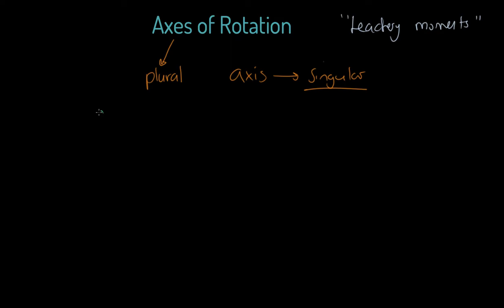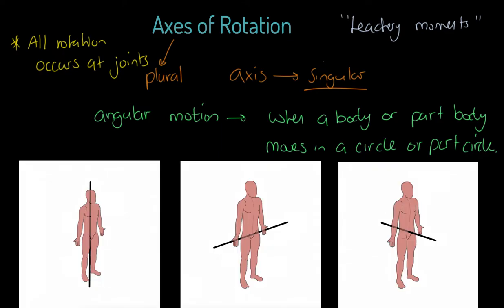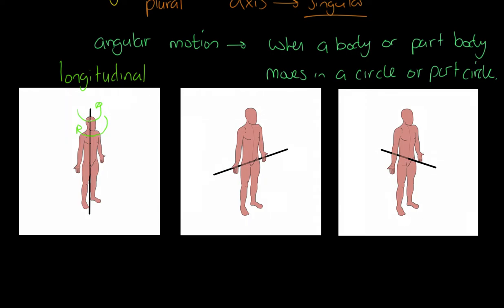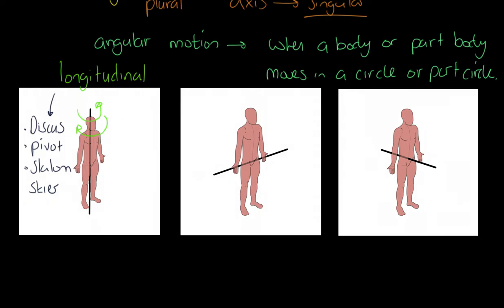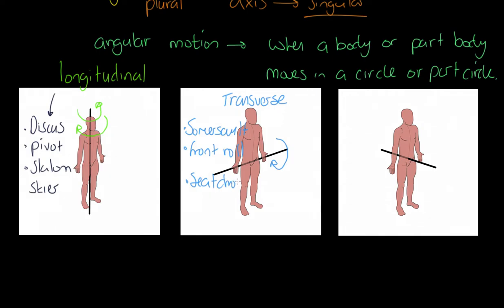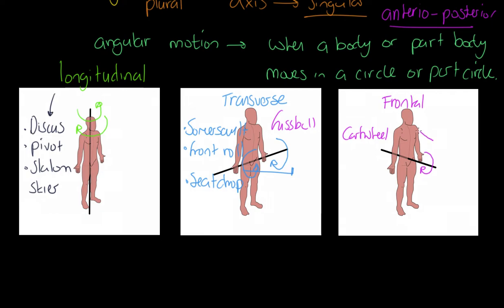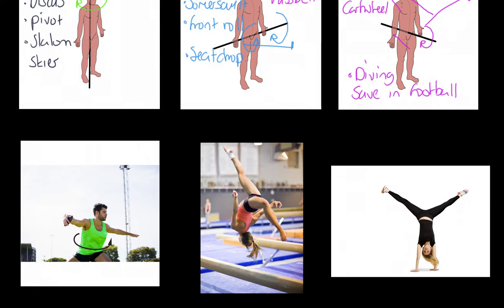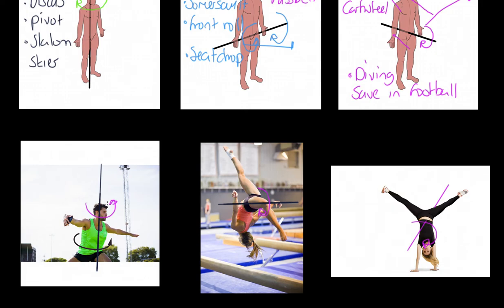OCR A-level PE: Axes of Rotation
Physical education teaching is our speciality! This video will teach you all about the primary axes of rotation of the human body including (according to OCR) longitudinal, transverse and frontal. This video is relevant for OCR linear GCE (A-level) PE Paper 1.

This video covers:
Introduction to the concept of axes.
Definition of angular motion.
Longitudinal axis of rotation.
Sporting examples of the longitudinal axis of rotation.
Transverse axis of rotation.
Sporting examples of the transverse axis of rotation.
Frontal axis of rotation.
Sporting examples of the frontal axis of rotation.